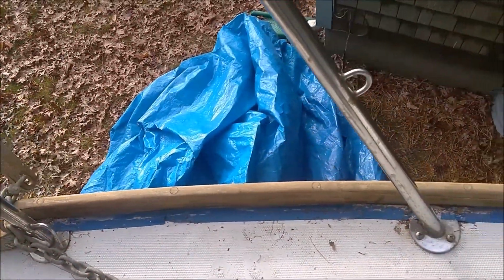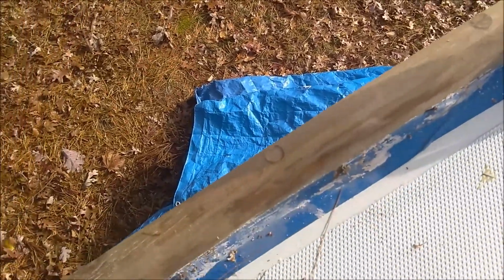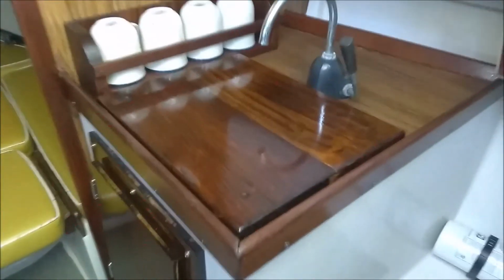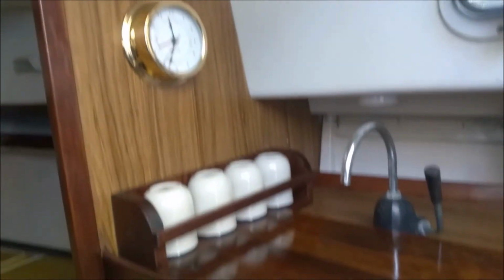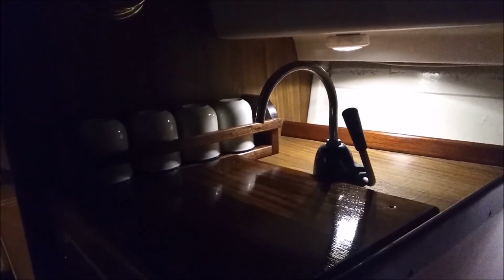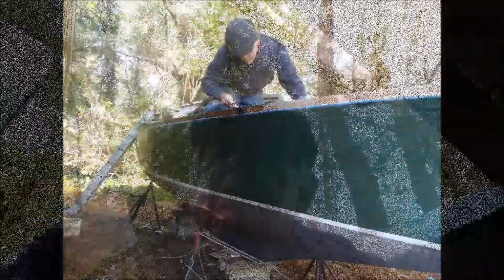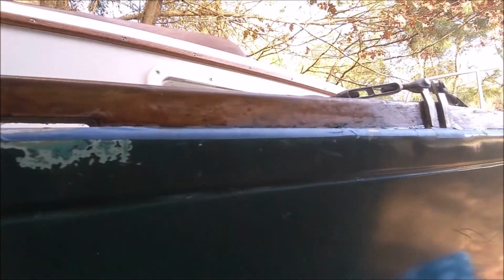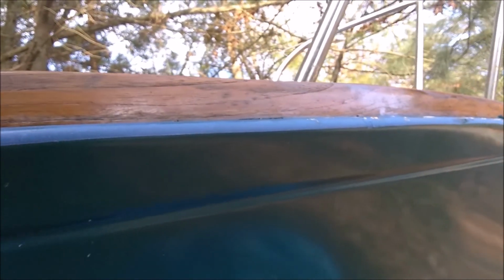Thanksgiving Work Week ~ Part 2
Restoring Little Girl ~ Work shifts to getting the toe rails finished up and doing a wrap up on a weeks worth of effort put in despite the rain of the first few days and the cold of the last few. Hope you enjoy this one.